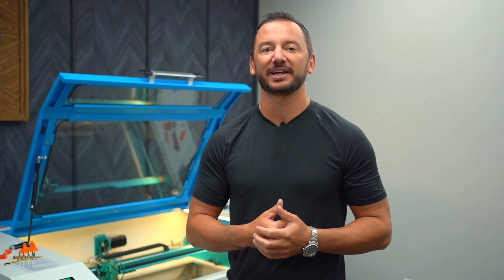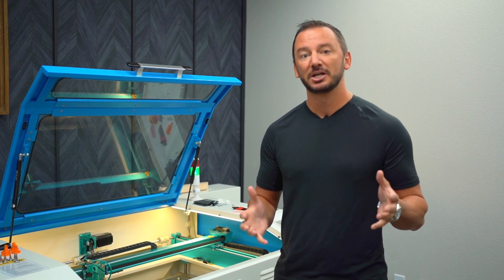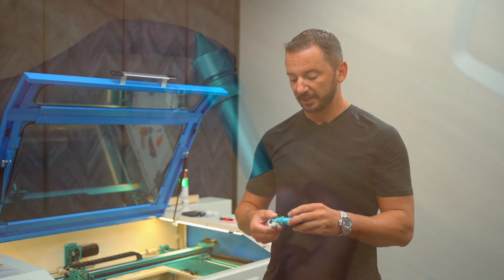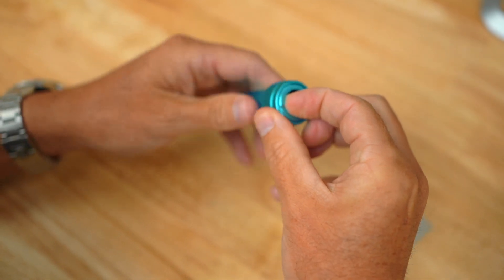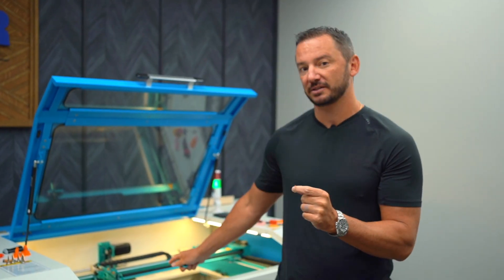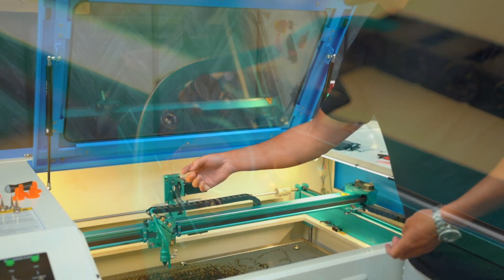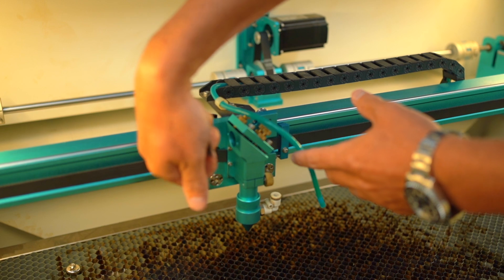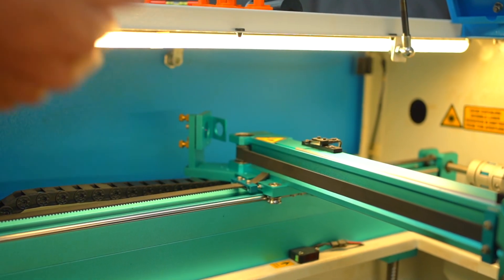Are Thunder Lasers Easy To Clean?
In this video, Clay walks you through the simple steps to keep your Thunder Laser machine running smoothly with routine maintenance. Regular cleaning ensures top performance and extends the life of your machine.

🔧 What You'll Learn:

- How to clean your lens and mirrors for crystal-clear engraving and cutting.
- The best way to maintain your rails, honeycomb, and crumb tray to avoid buildup.
- Why consistent upkeep is crucial to prevent damage and ensure precision.

📋 Bonus Tip: Download our Preventative Maintenance Checklist for an easy-to-follow guide on what to clean and when! This checklist will help you stay on top of all your machine's needs.

0:00 Intro
0:10 Cleaning Your Lens
0:59 Cleaning Mirrors
1:38 Rails, Honeycomb, and Crumbtray